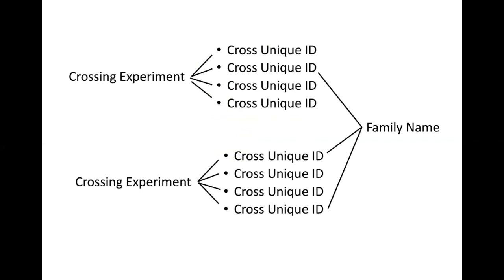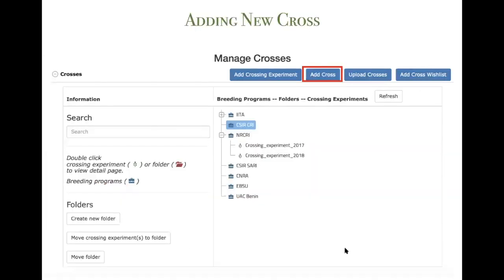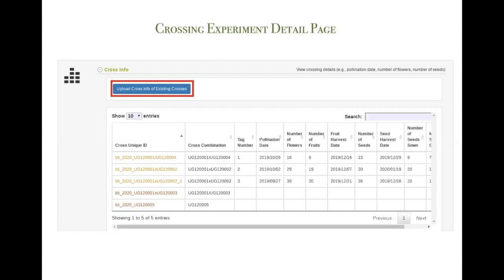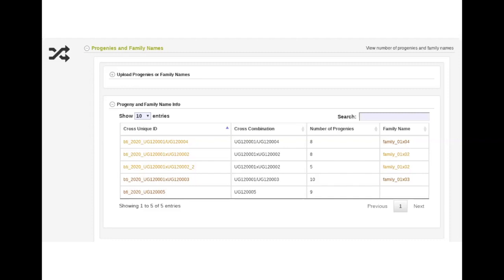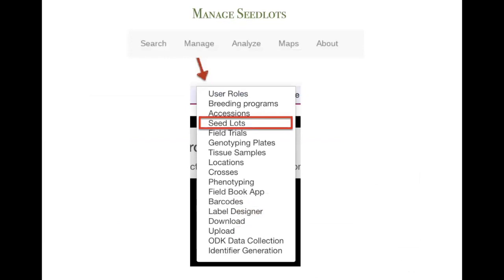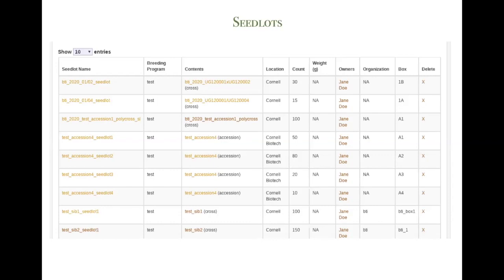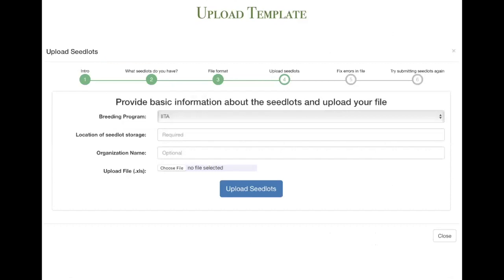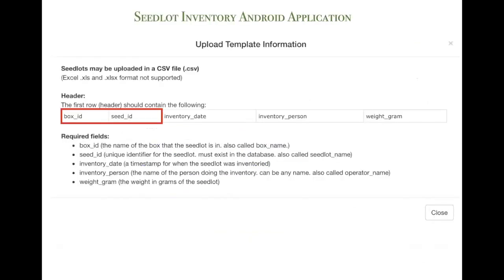Breedbase: Managing Crosses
Breedbase: Managing Crosses, presented by Titima Tantikanjana